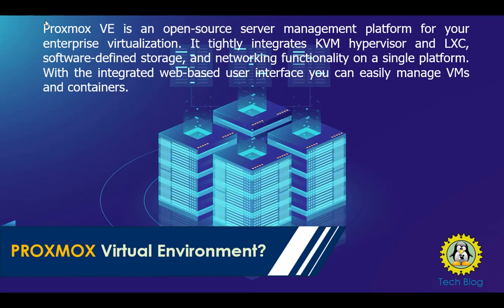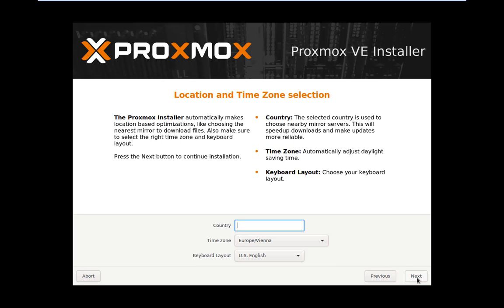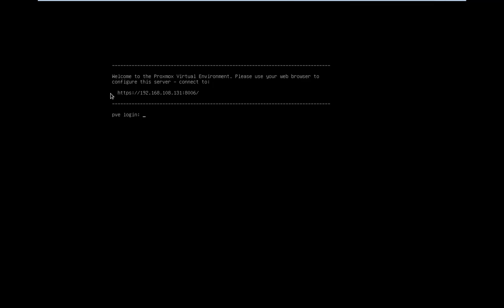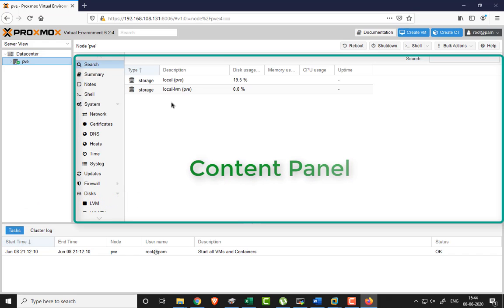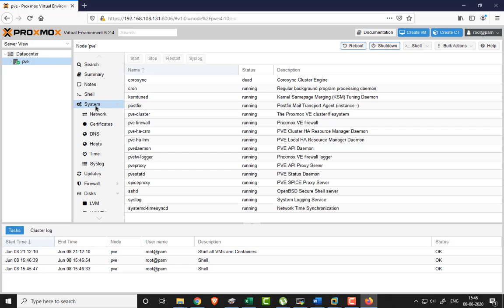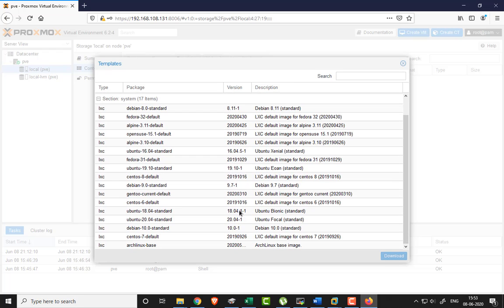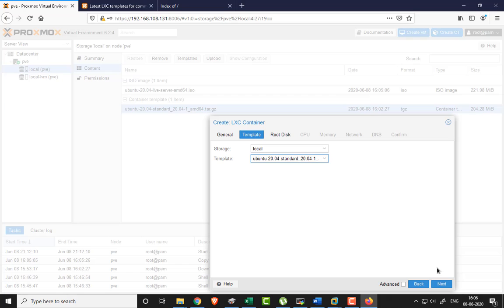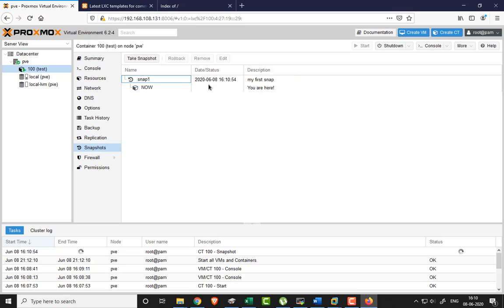Install and Configure PROXMOX Virtual Environment Explained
How to turn PC into a Virtualized Server step by step.
Install and Configure PROXMOX Virtual Environment & It's Overview for Beginners.

Create your own Data Centre with PROXMOX VE.
Proxmox VE is an open-source server management platform for your enterprise virtualization. It tightly integrates KVM hypervisor and LXC, software-defined storage, and networking functionality on a single platform. With the integrated web-based user interface you can easily manage VMs and containers.